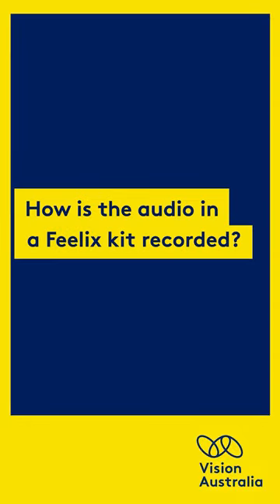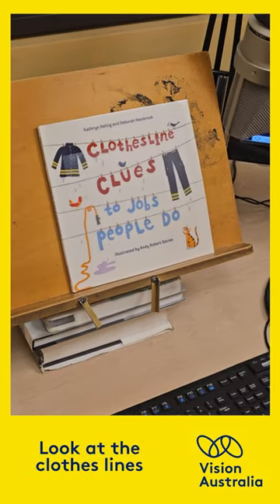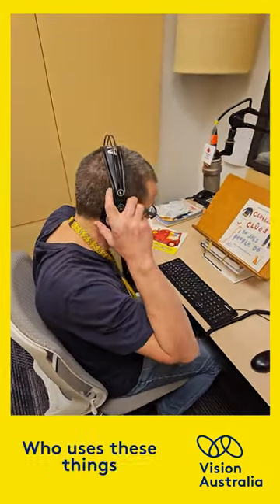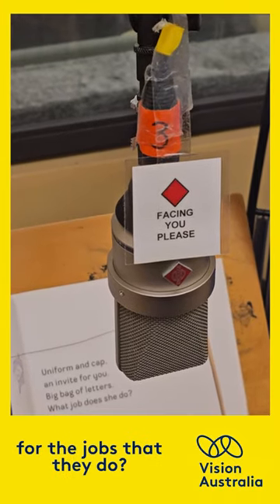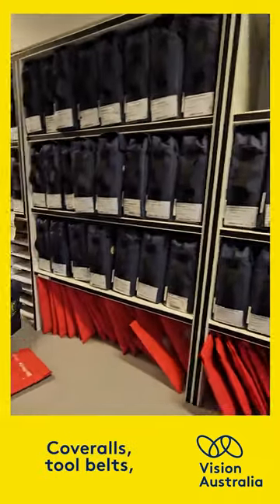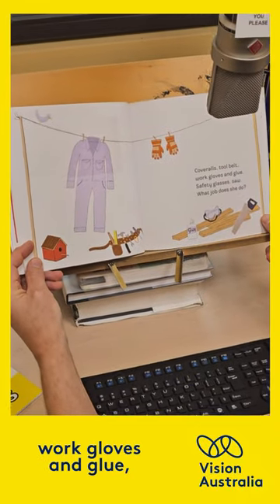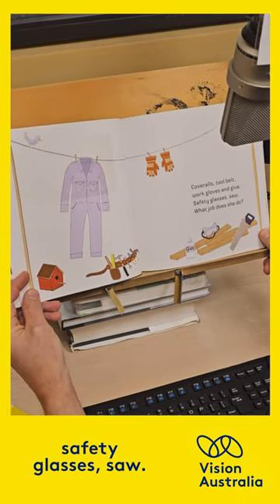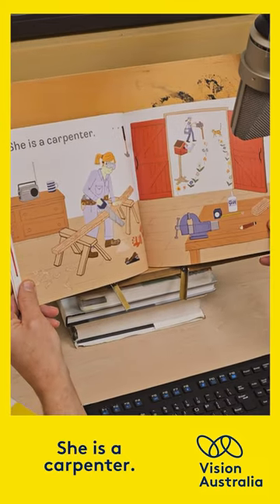Vision Australia''s Feelix Library: Recording stories in audio format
In this short video, you'll see one of our readers do their thing and record the audio for a Feelix kit.

Our Feelix Library is celebrating its 20th anniversary this year! You can read more about the impact it has had in our clients lives at the following

For more information and to join the Feelix Library, please